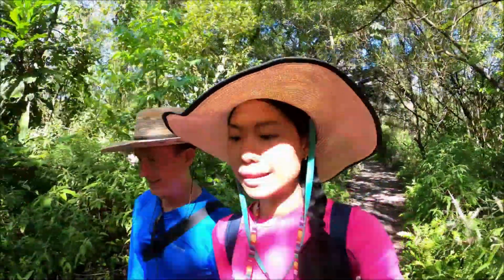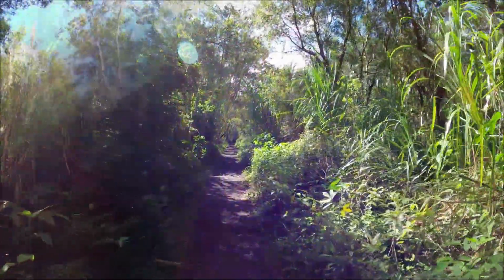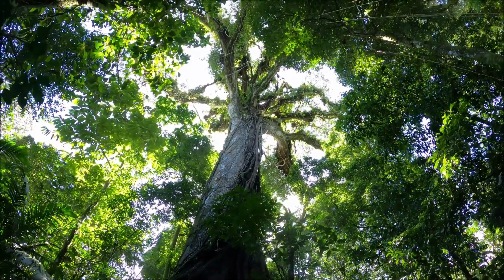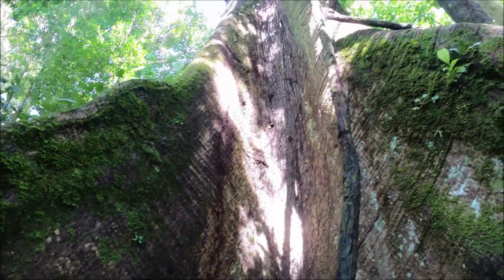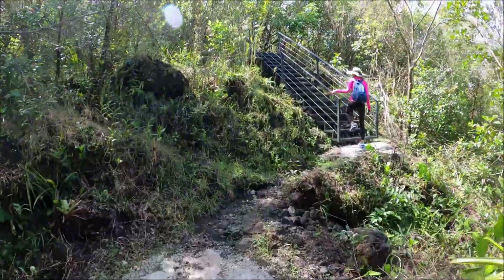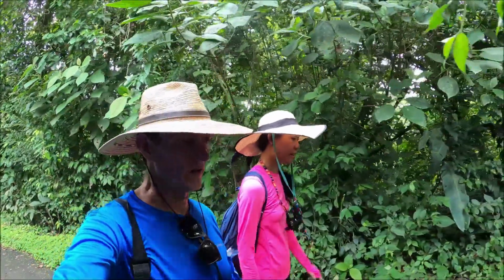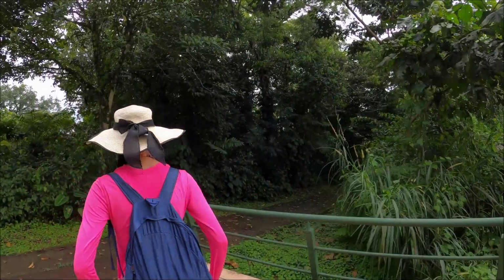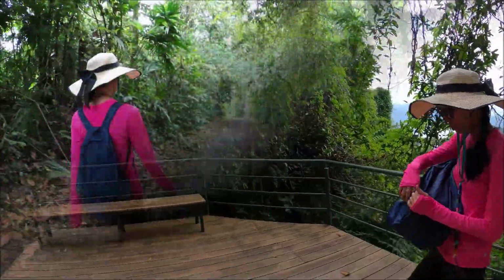Arenal Volcano National Park DIY Tour La Fortuna Costa Rica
Arenal Volcano National Park
* Remember bring card for the ticket payment.
* Sunblock, hat and water

𝐅𝐑𝐄𝐄 𝐄 𝐁𝐎𝐎𝐊 🔛 𝐇𝐎𝐖 𝐓𝐎 𝐅𝐈𝐑𝐄 𝐘𝐎𝐔𝐑 𝐁𝐎𝐒𝐒 𝐀𝐍𝐃 𝐓𝐑𝐀𝐕𝐄𝐋 𝐓𝐇𝐄 𝐖𝐎𝐑𝐋𝐃 🔜

𝑻𝒉𝒂𝒕 𝒘𝒊𝒍𝒍 𝒎𝒐𝒗𝒆 𝒖𝒔 𝒉𝒊𝒈𝒉𝒆𝒓 𝒊𝒏 𝒔𝒆𝒂𝒓𝒄𝒉 𝒆𝒏𝒈𝒊𝒏𝒆𝒔 𝒔𝒐 𝒘𝒆 𝒄𝒂𝒏 𝒘𝒂𝒏𝒅𝒆𝒓 𝒕𝒉𝒆 𝒑𝒍𝒂𝒏𝒆𝒕 𝒇𝒓𝒆𝒆𝒍𝒚 𝒂𝒏𝒅 𝒎𝒂𝒌𝒆 𝒎𝒐𝒓𝒆 𝒗𝒊𝒅𝒆𝒐𝒔.

🙆🏻‍♀️ 𝑻𝒉𝒂𝒏𝒌 𝒚𝒐𝒖 𝒇𝒐𝒓 𝒚𝒐𝒖𝒓 𝒔𝒖𝒑𝒑𝒐𝒓𝒕 𝒂𝒏𝒅 𝒘𝒂𝒕𝒄𝒉𝒊𝒏𝒈.
❥ 𝑳𝒐𝒗𝒆
𝑸𝒊𝒂𝒏𝒈 ᴥ 𝑫𝒂𝒏